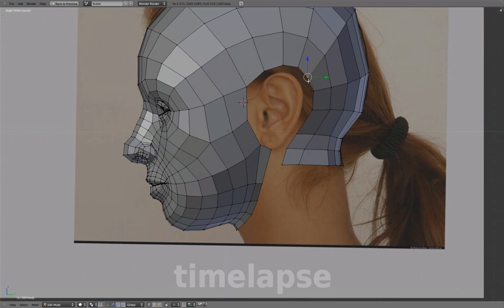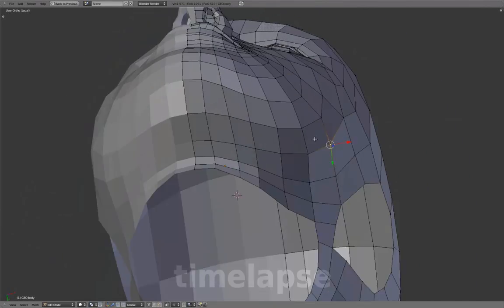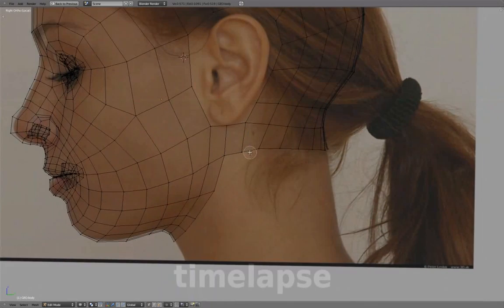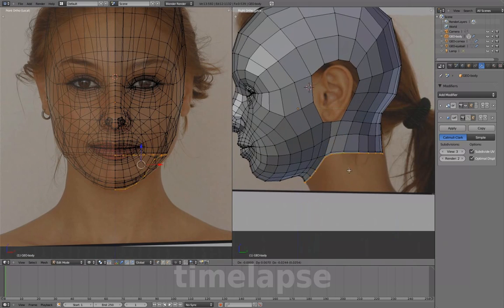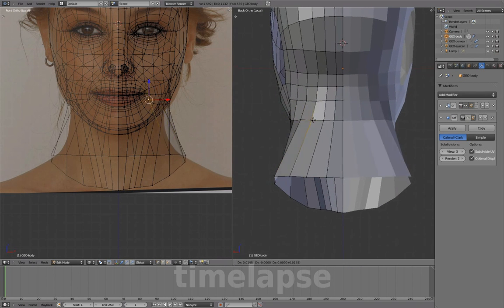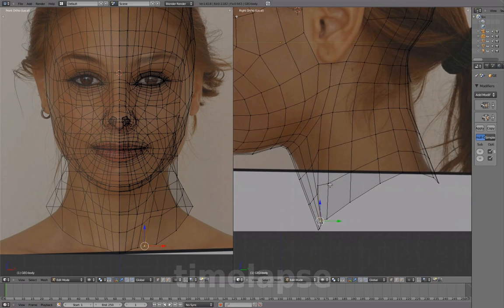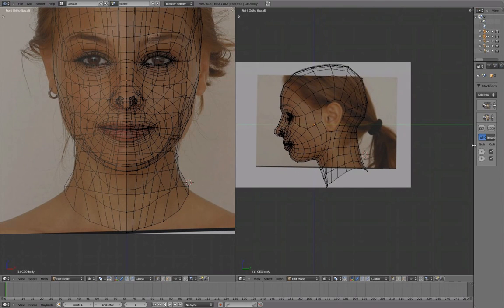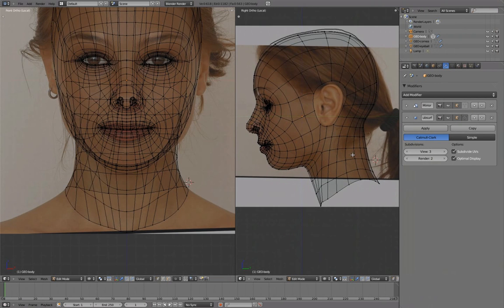Blenderella - 02 Head - 11 Neck